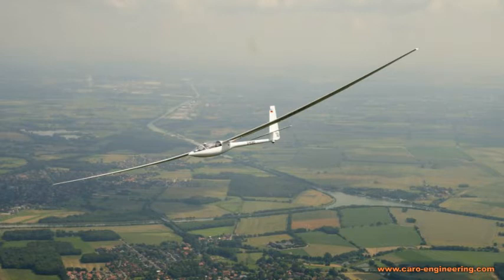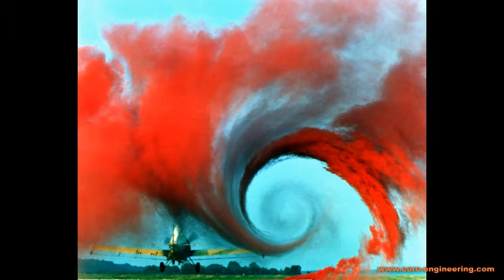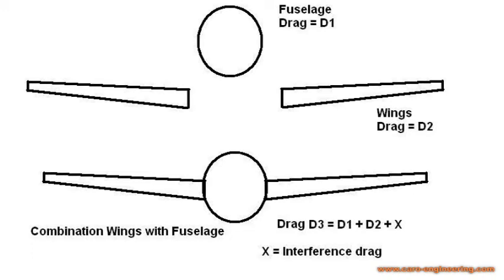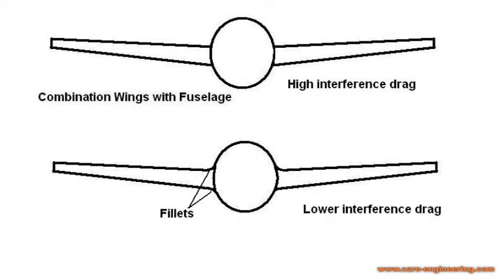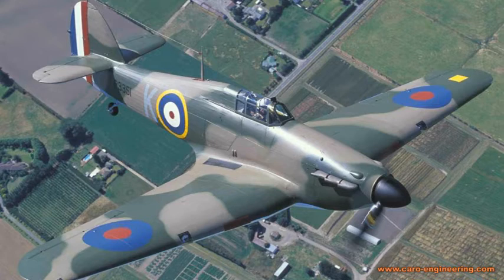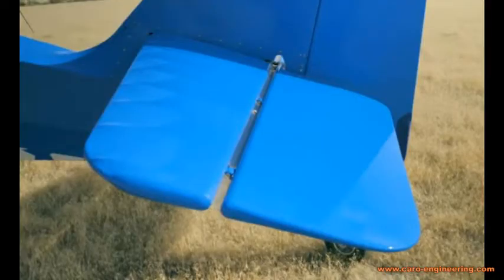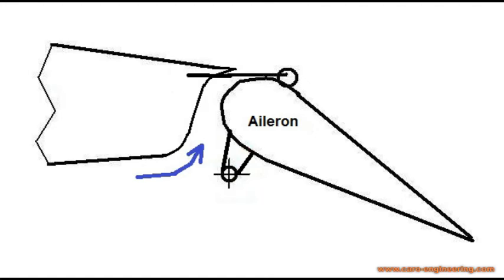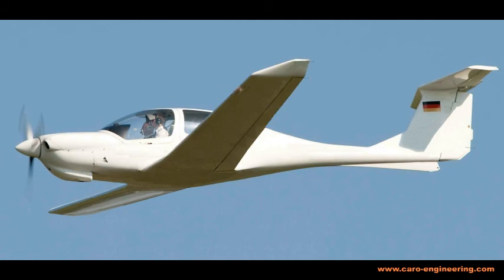Small Airplane Design Tutorial 19, Drag Reduction 2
This video continues the airplane design videos on the topic of airframe drag reduction, introducing induced drag, interference drag and other interesting things.